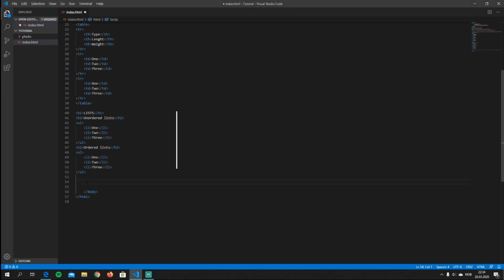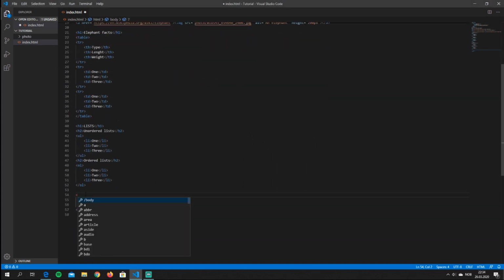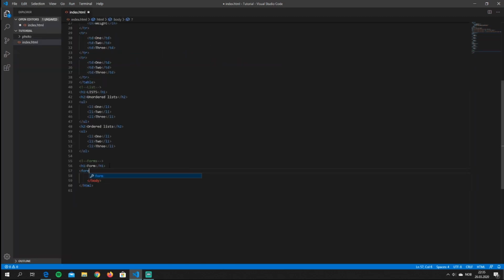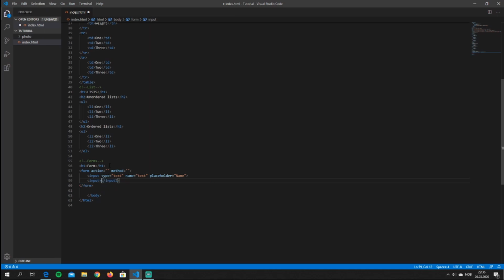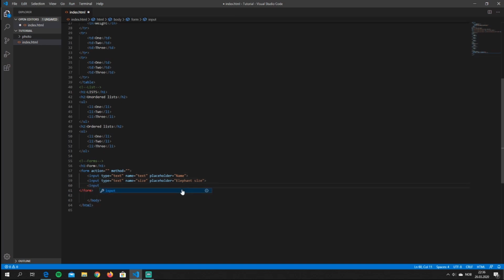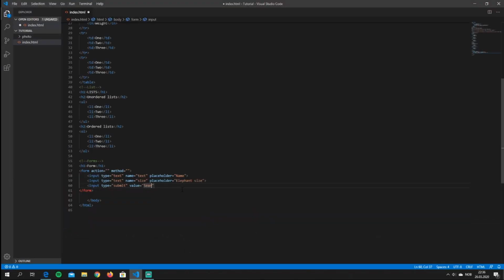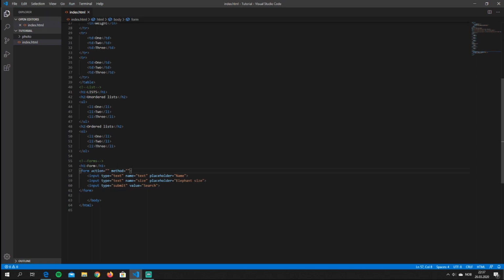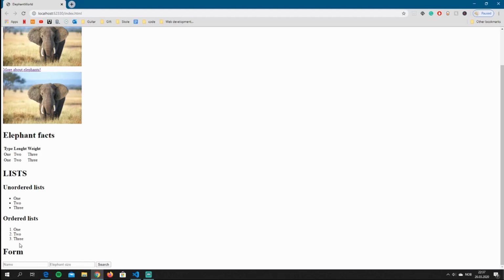Learn HTML | How to use forms in HTML